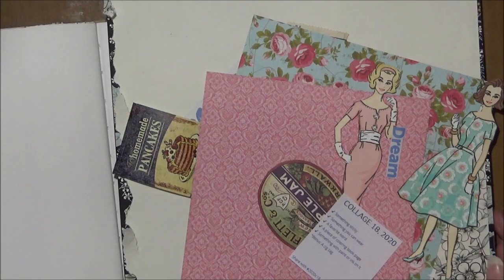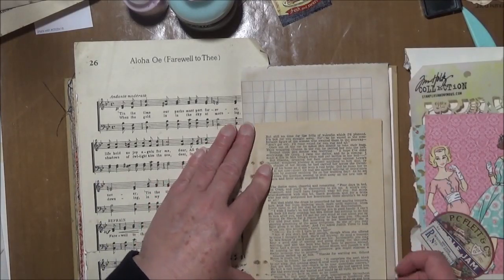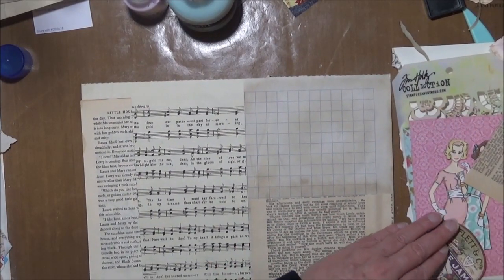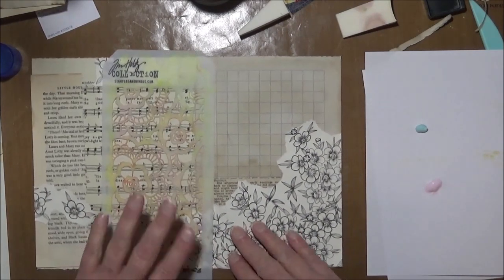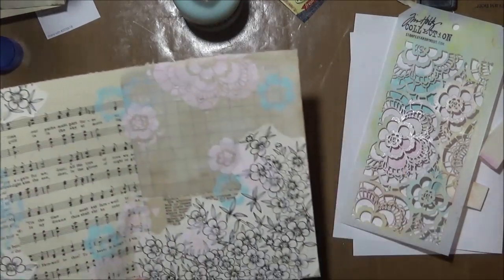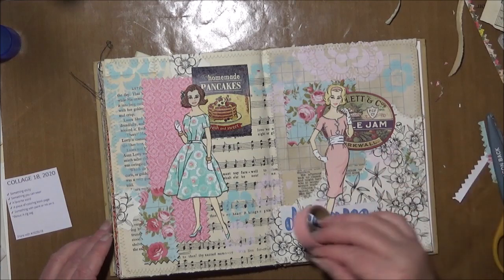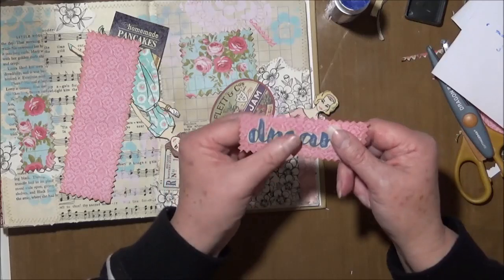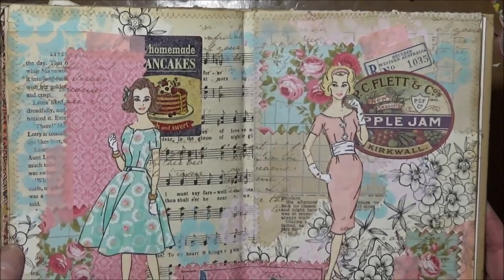Miller Prompts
A collage with a difference.  Check out what I did different in this one.
Spring Retro Girls - AmyJDelightful - Etsy

Facebook Group - Vintage gluebooks and pages

Goto Assignment Generator then Assignment Archive
My Contact & Social Media Details
Sue Luck
Beaconsfield  3807
Victoria   Australia